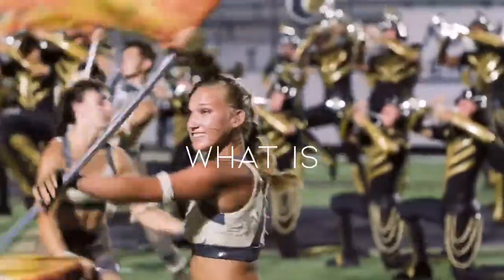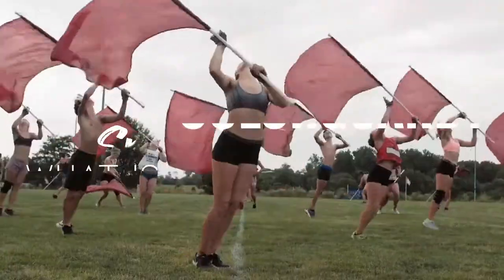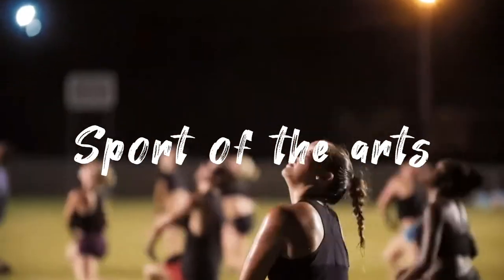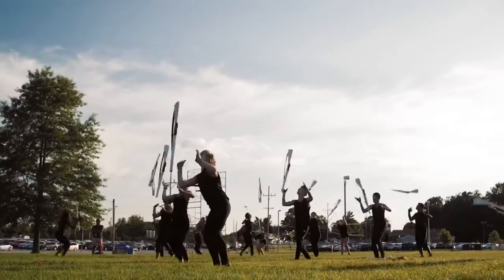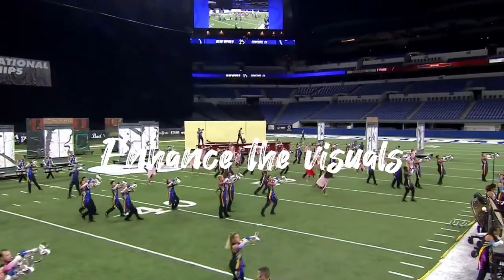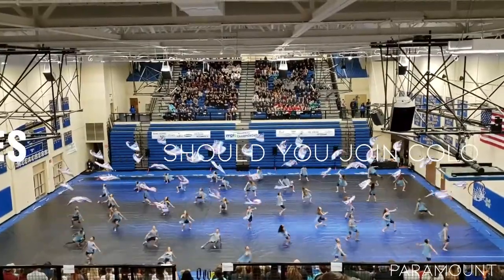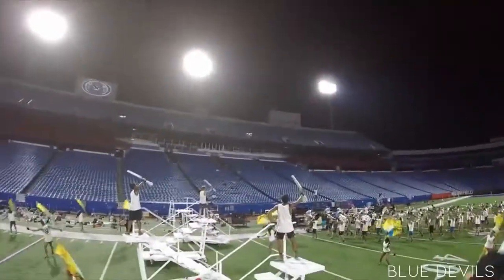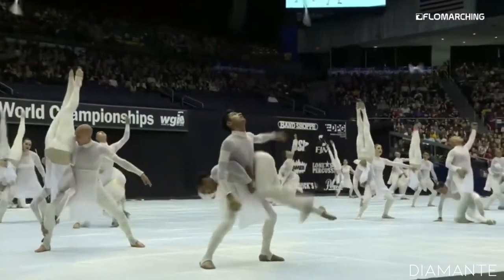What is...COLOR GUARD?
A short explanation of what the sport is. Feel free to use it as part of your program!

Videos are taken from various groups and are listed on the video.